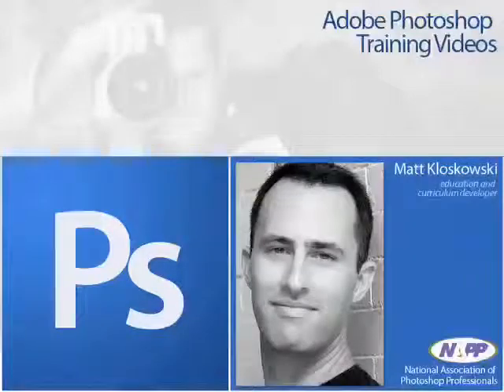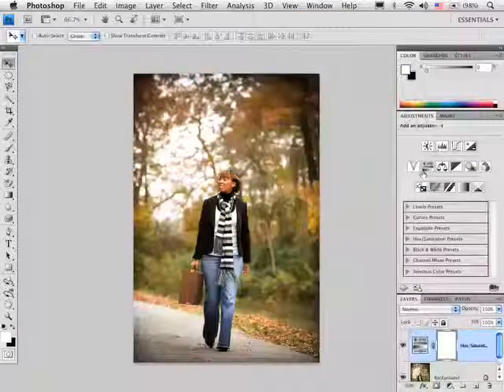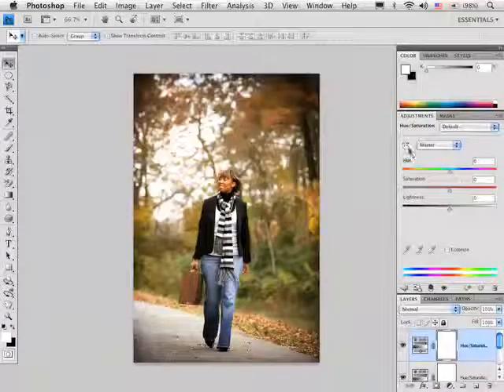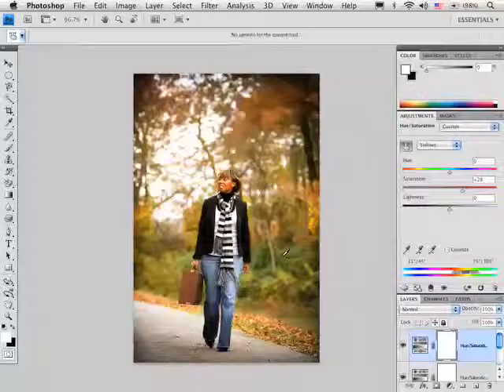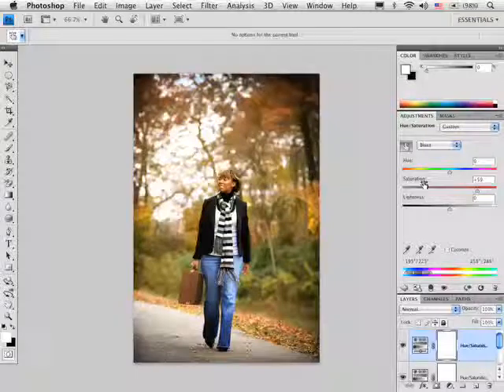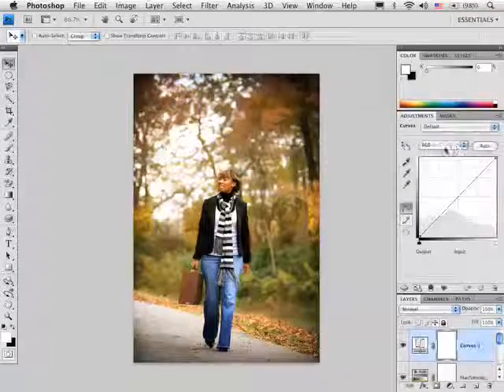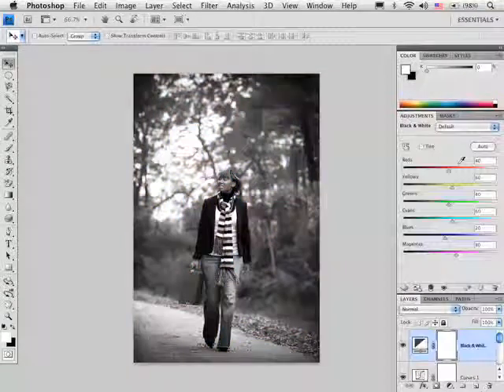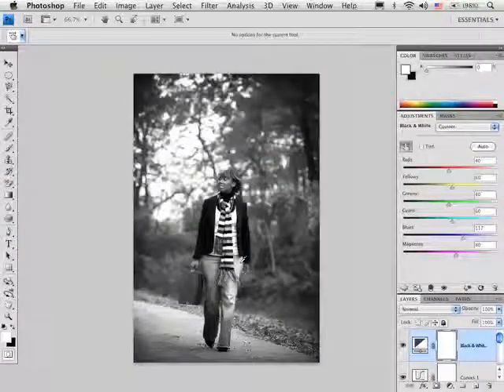48 On Image Controls